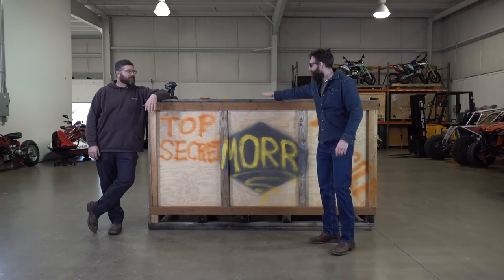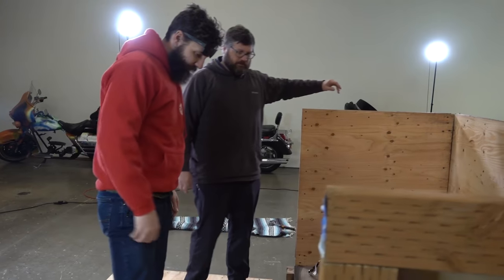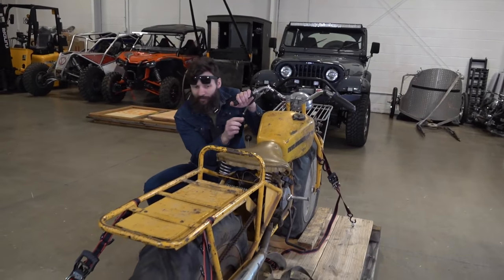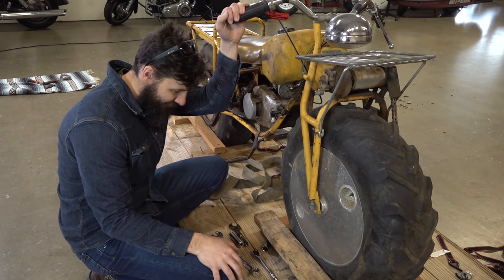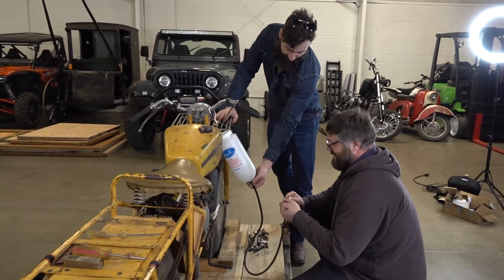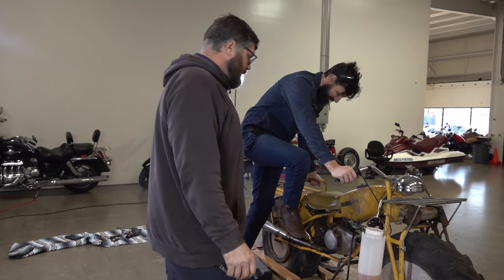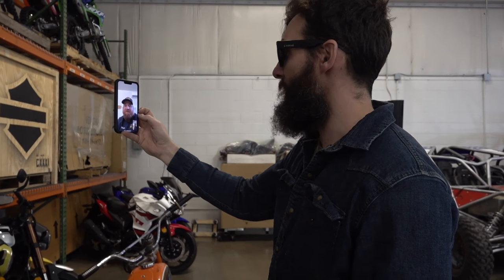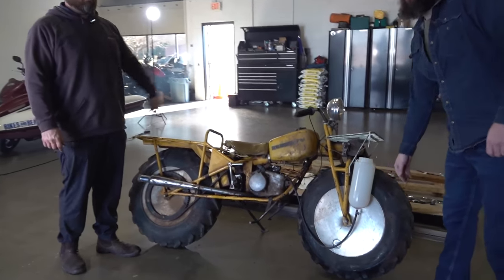I Found a Rare 2wd Antique Motorcycle, 45 years since it Ran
While i was in Utah visiting Matts from matts offroad recovery I saw this awesome classic Rokon sitting next to the building, its a rare 2wd Antique motorcycle and I was told that it has not run in 45 years. Matt later asked if My team and I wanted to get it running for ed.